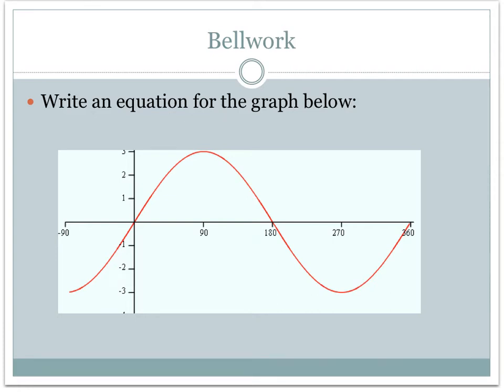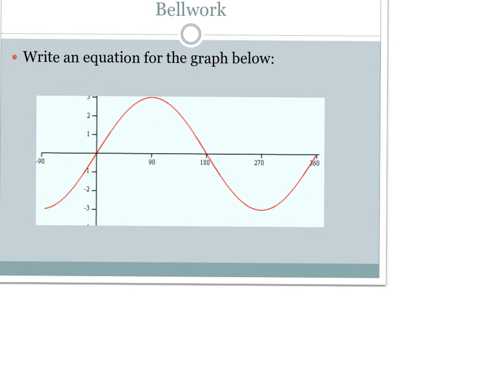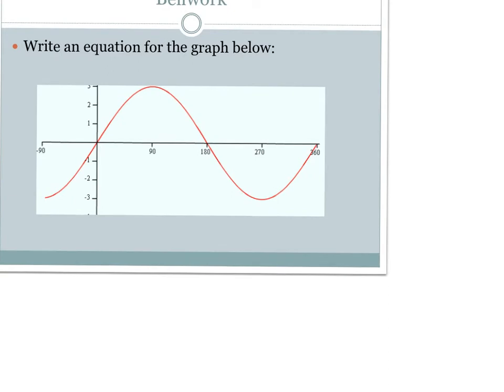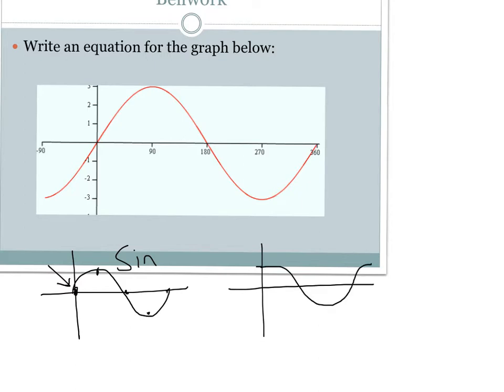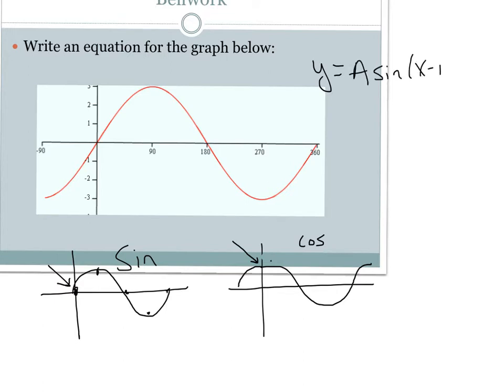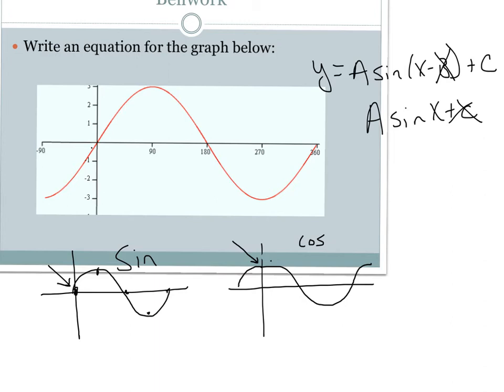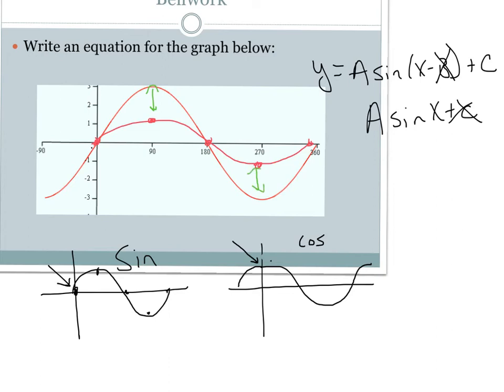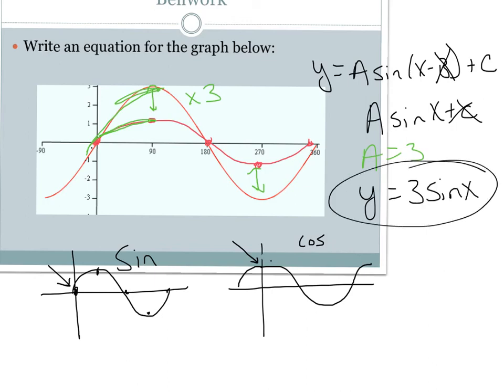13 5 writing equation from a graph